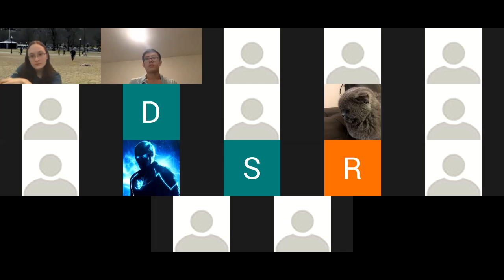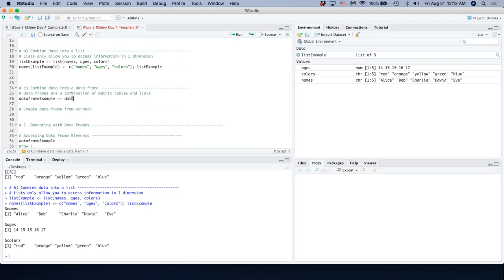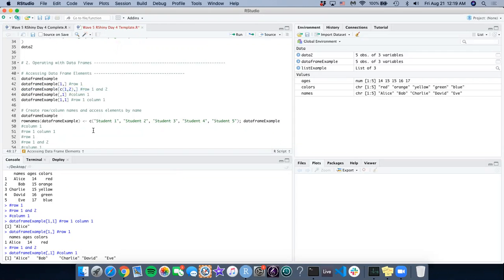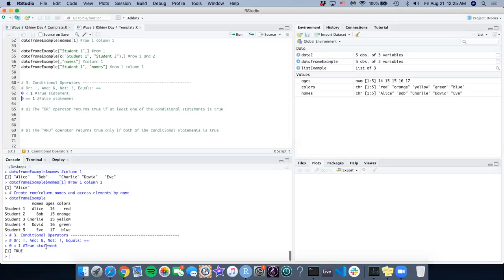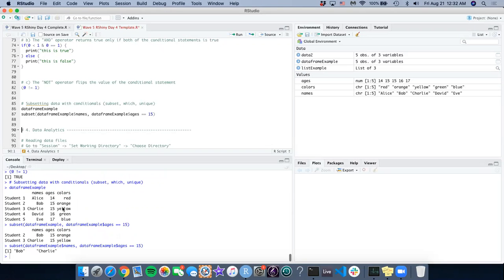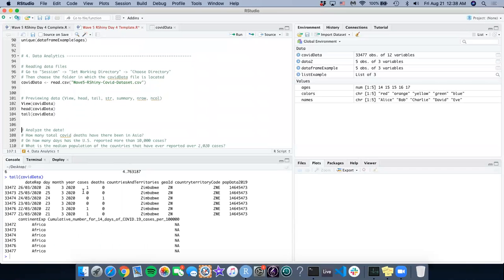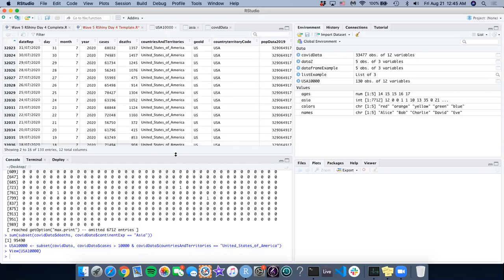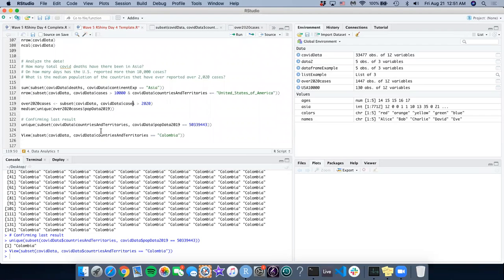Data Analysis and Web Apps in RShiny 8/20